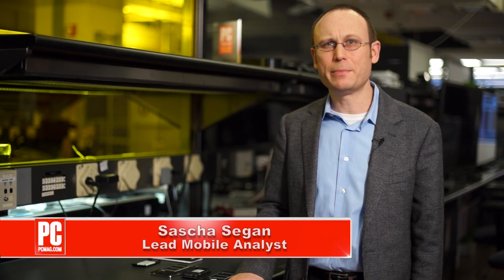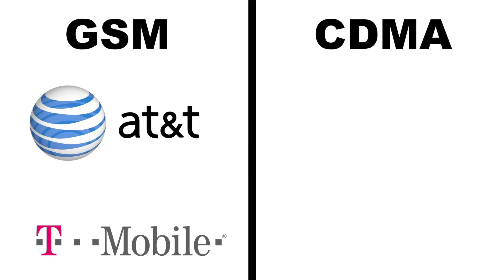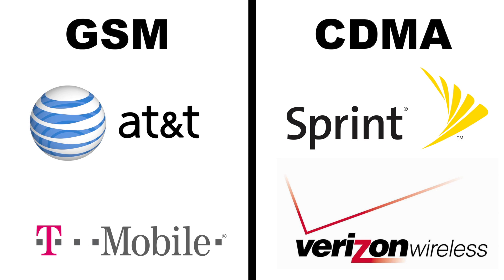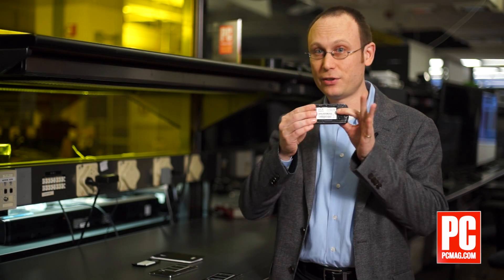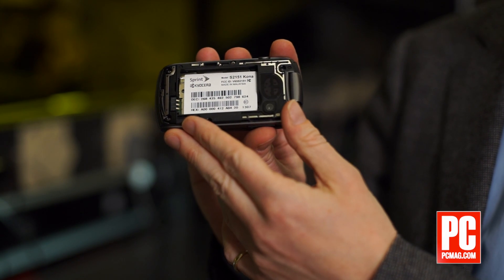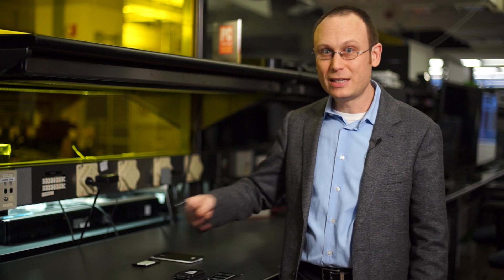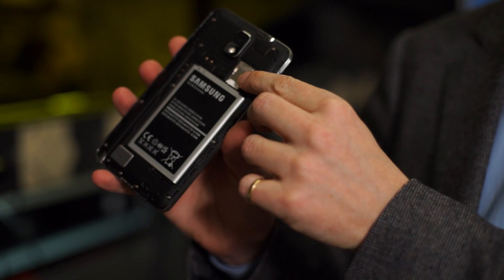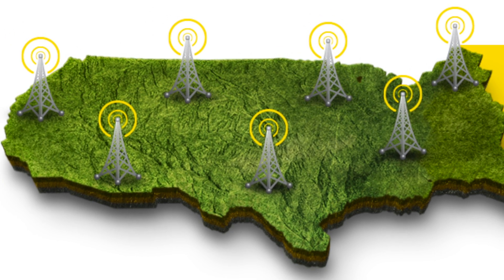CDMA vs. GSM: What's the Difference?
Two basic technologies in mobile phones, CDMA and GSM represent a gap you can't cross. They're the reason you can't use AT&T phones on Verizon's network and vice versa. But what does CDMA vs. GSM really mean for you?